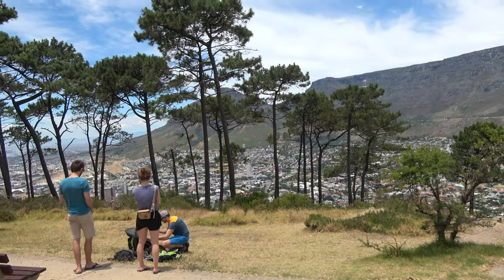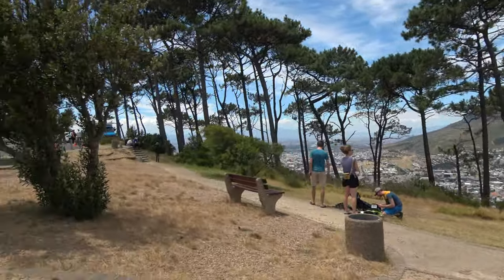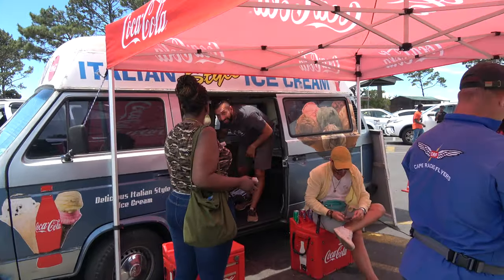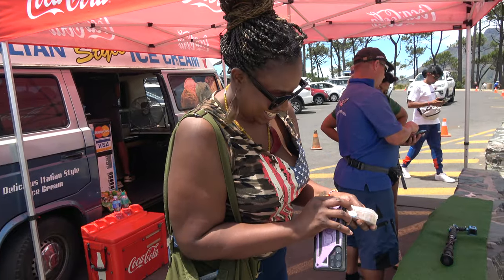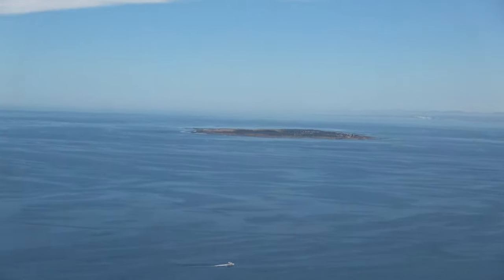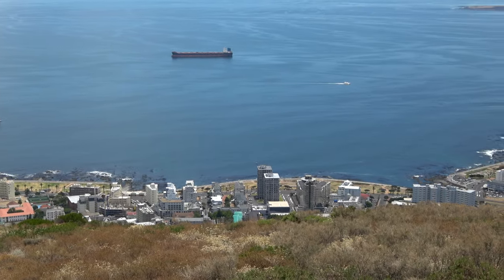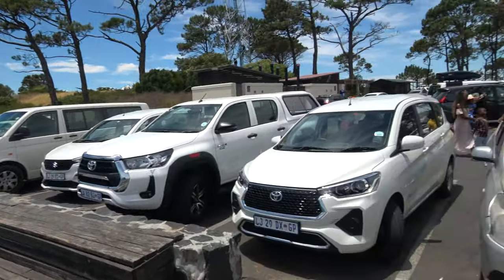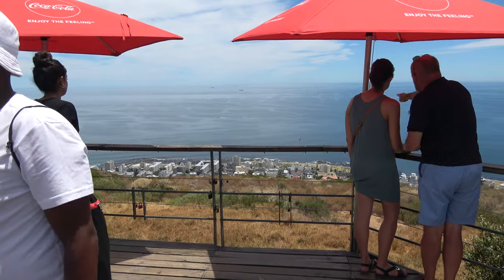Top View of Signal Hill Mountain in Cape Town - South Africa Jan 2024 Roots & Culture Journey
South Africa Dec 24, 2023 - Jan 4, 2024, Roots & Culture Journey of a Lifetime Tour. This adventure takes you throughout Johannesburg, Soweto, Pilanesberg & Cape Town. We celebrate 17 Years of Africa for the Africans Tours & Investments from 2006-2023. This is on our Second South Africa Journey of a Lifetime.